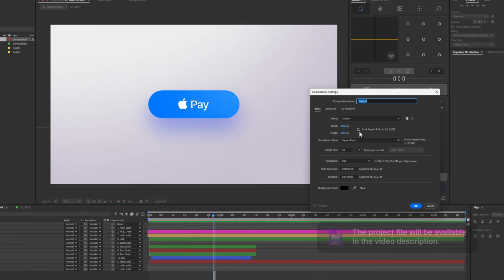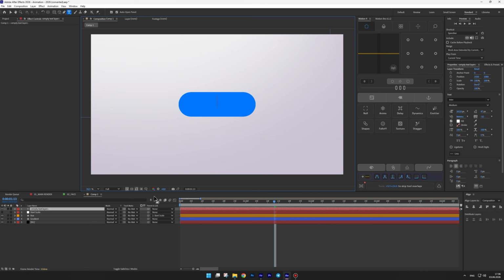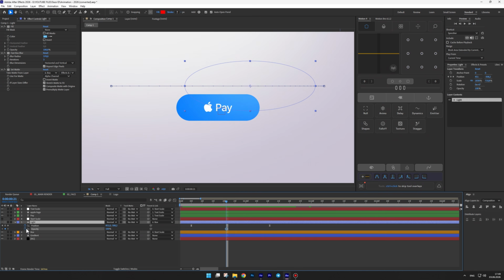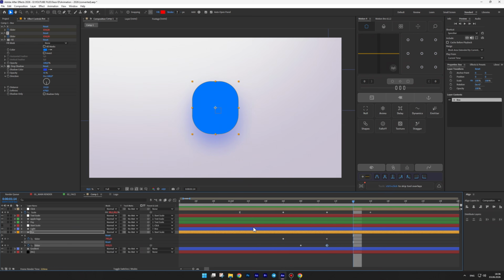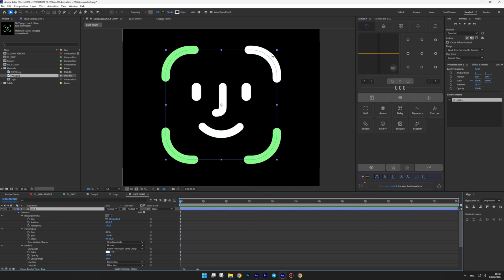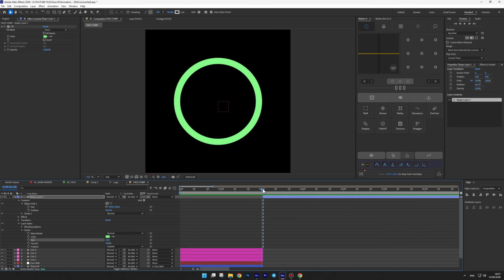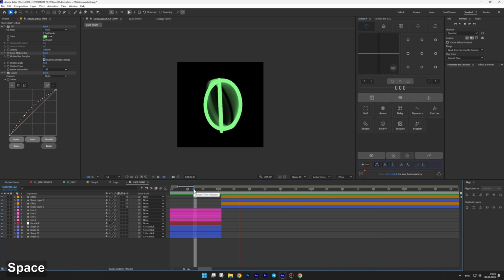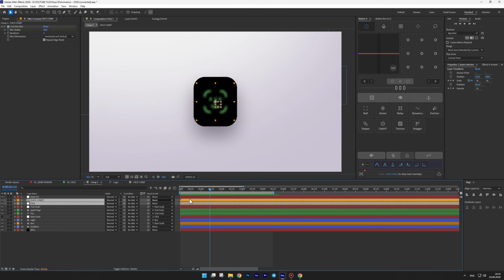Create Apple-Style UI Motion Graphics in After Effects + Free Project File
In this tutorial, I’ll show you how to create a smooth Apple-style UI animation in After Effects, step by step and easy to follow, using a Face ID animation as the main example.

You can also download the project file and use it to explore the full setup, animation, shapes, expressions, and effects.

TIMECODE:
00:00 Intro
00:15 Creating the Main Button Shape
01:24 Animating the Button Shape
03:28 Adding Text and Logo Animation
05:07 Adding the Shine and Shadow Effects
06:54 Creating the Press Animation
08:19 Animating the Button Shape and Colors
09:44 Creating the Face ID Icon
12:57 Animating the Face ID Elements
14:04 Creating the Rotating Circles
16:19 Adding Motion Blur to the Circles
17:53 Creating the Checkmark Animation
18:49 Bringing the Face ID Animation into the Main Scene
19:39 Animating the Outro and Final Touches
20:47 Final Result